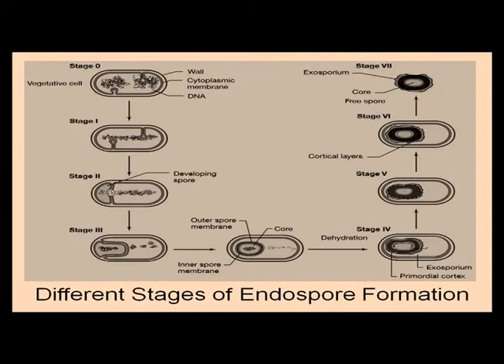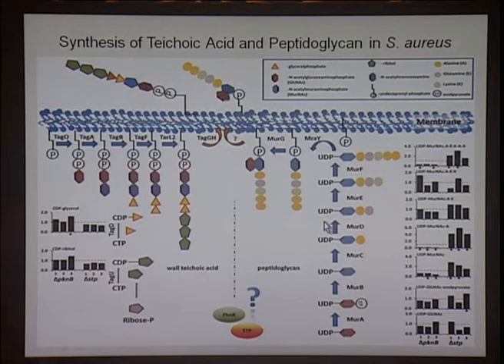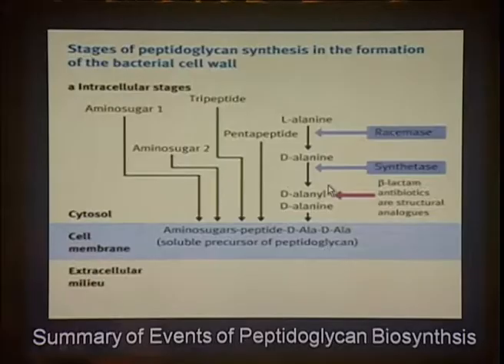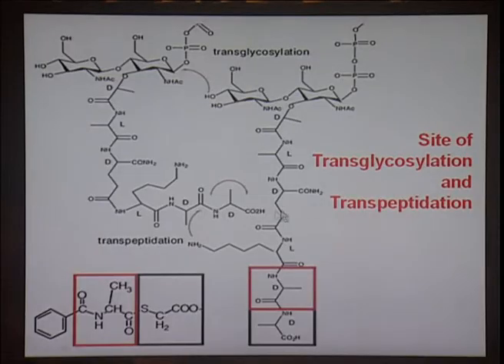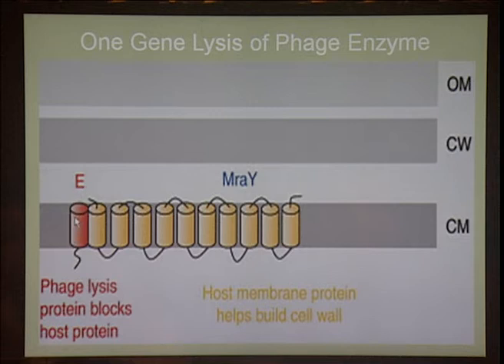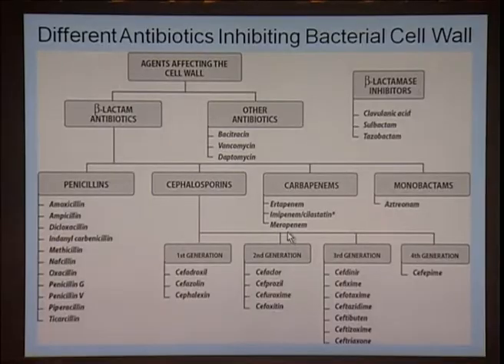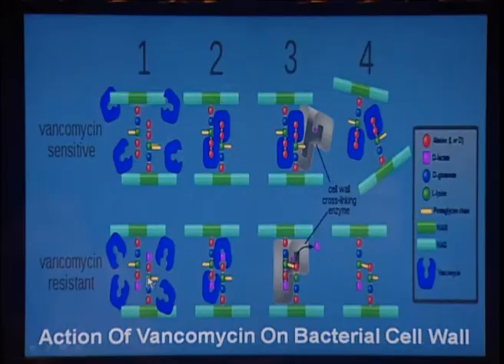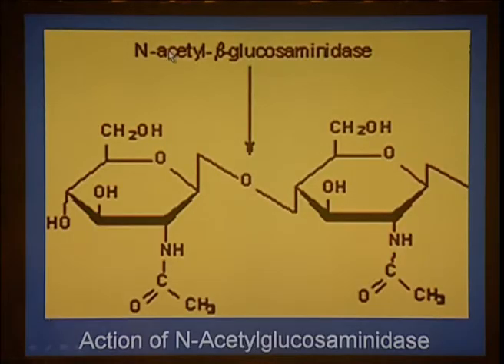Biosynthesis and degradation of bacterial cell wall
Subject :Microbiology
Course  :B.Sc. 2nd Year/ Paper 1